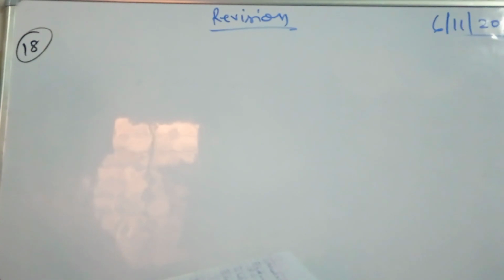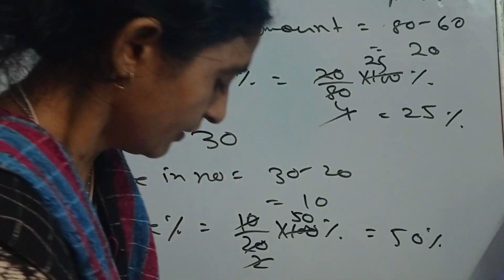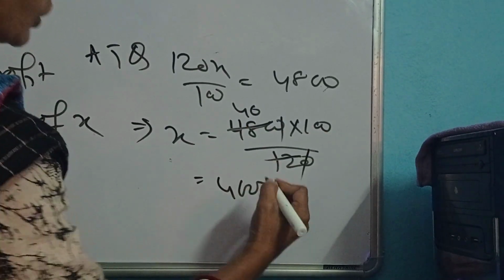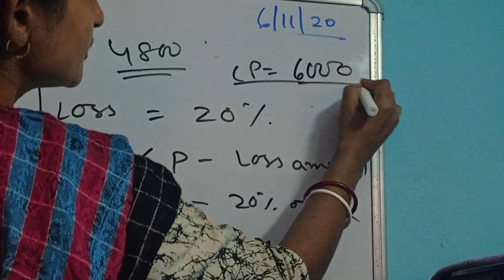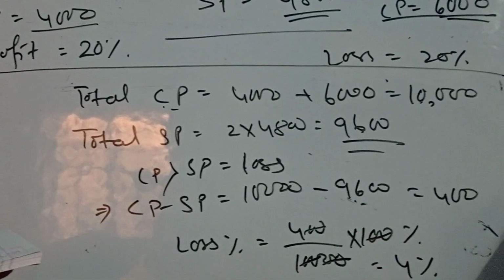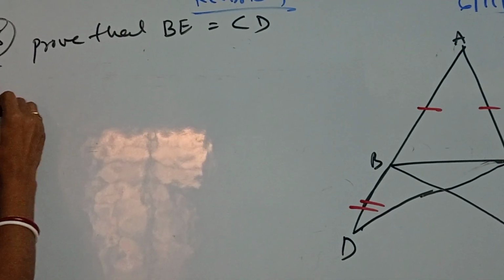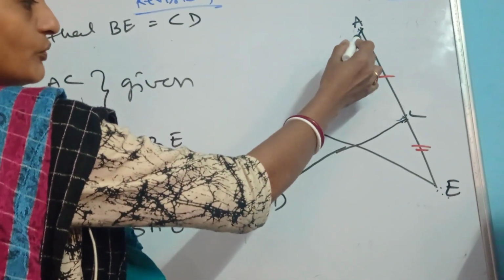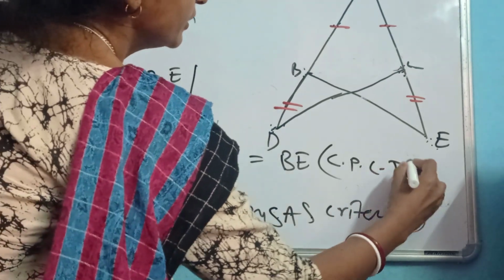lets do some revision